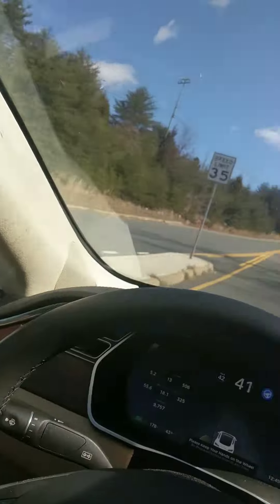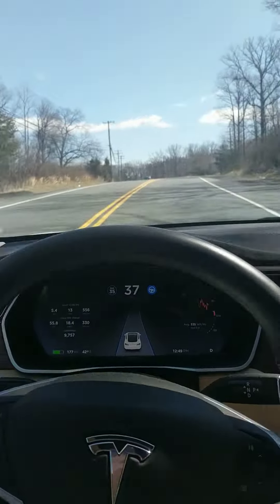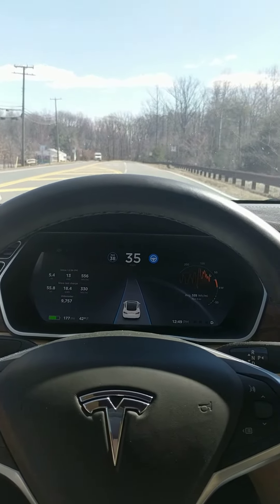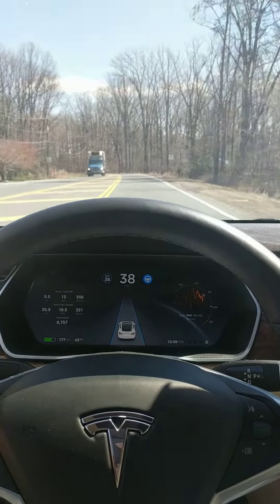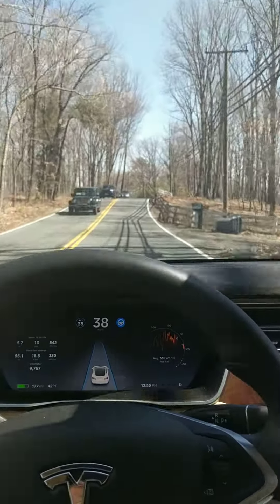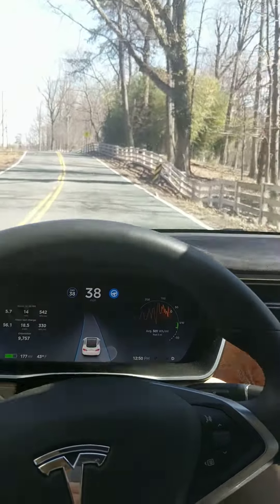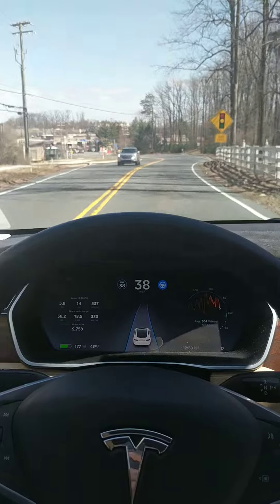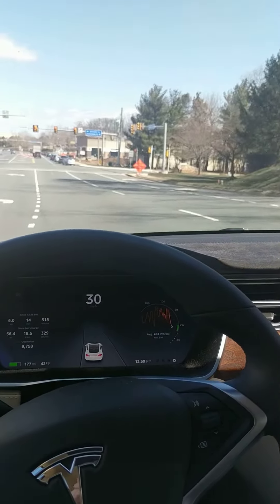Tesla AP2 2018.10.4 vs OpenPilot going over a crest of a hill